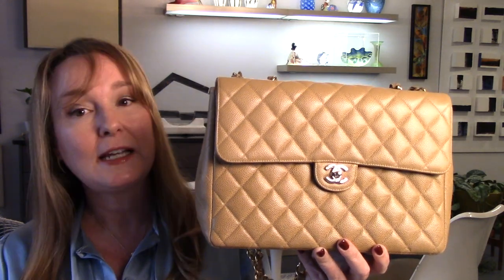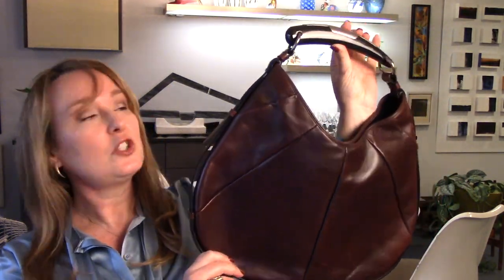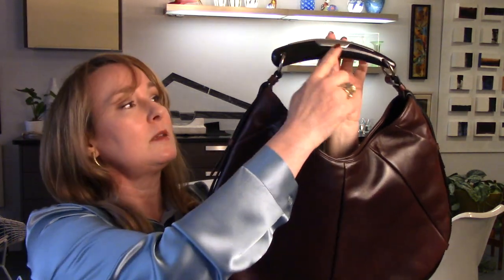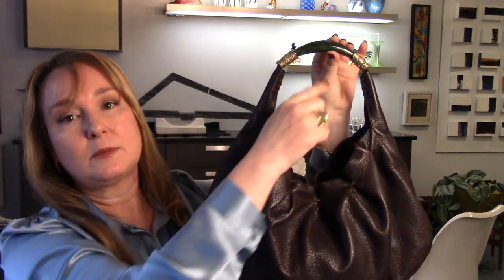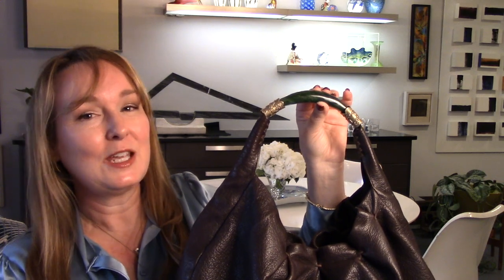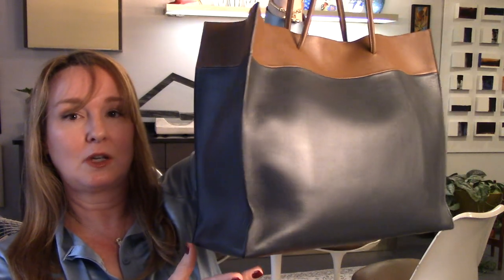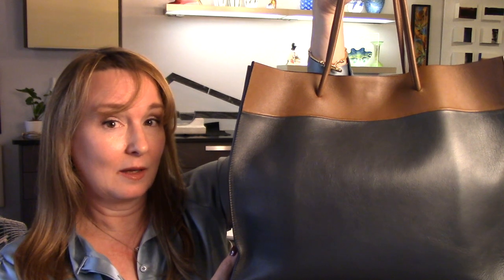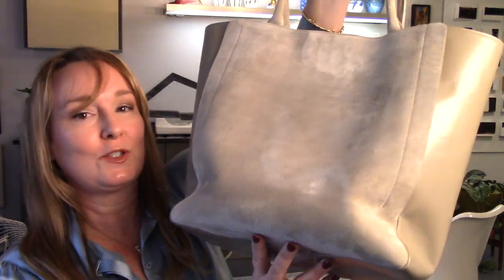Luxury Bags I CAN Live Without Tag | Buyer's Remorse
What luxury bags or designer bags do you have in your collection that you love or did you once love that you really CAN live without? That is the question this tag seeks to answer. It's perfect timing for me in my downsizing or rightsizing journey to be asking myself this question. I've moved from a huge house into a condo and need to edit my luxury handbag collection to fit the new space. Hard decisions have to be made!

Thank you to YotaStyle, Tabby Violet, and Andri for tagging me to do this video. Their tag videos are linked here:

Jewelry I’m Wearing All by Jill Maurer:
PRELUDE Bracelet in 18K gold -
ZEBU Earrings in 18K gold -
TRIBE Ring in 18K gold and sapphire
CLAN Necklace in 18K gold, tourmaline, and diamond

All photos used are either owned by me or in the public domain and are used for the purpose of education.